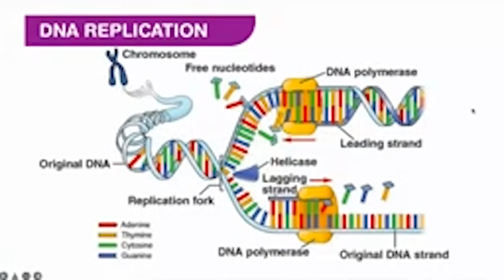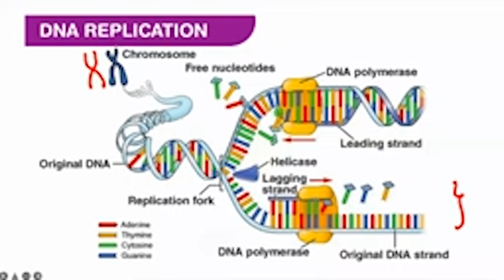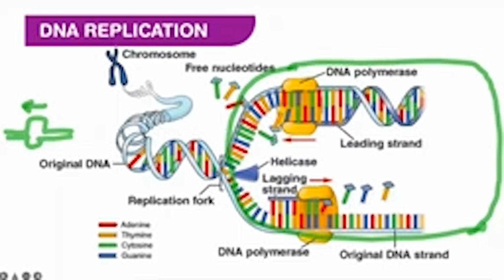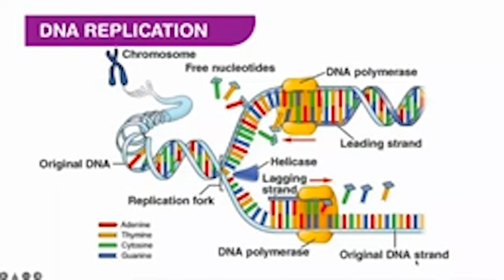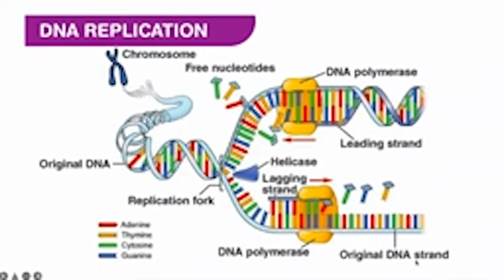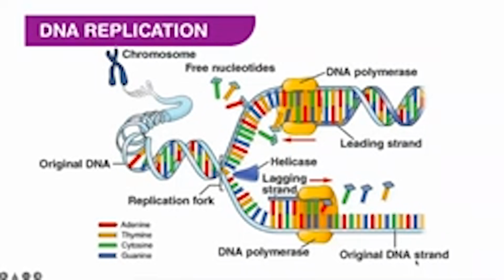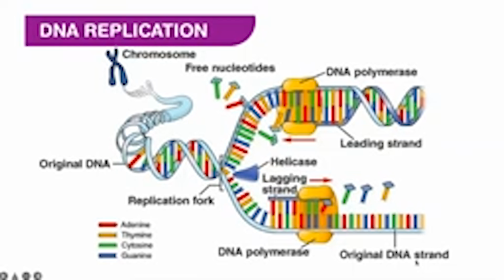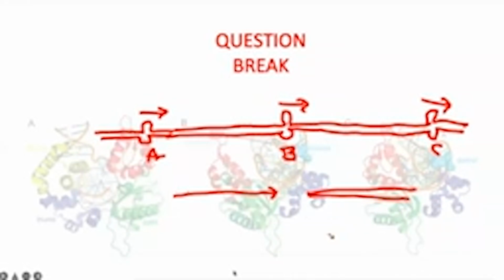Central Dogma _ Replication of DNA - Part 2#ch17sp